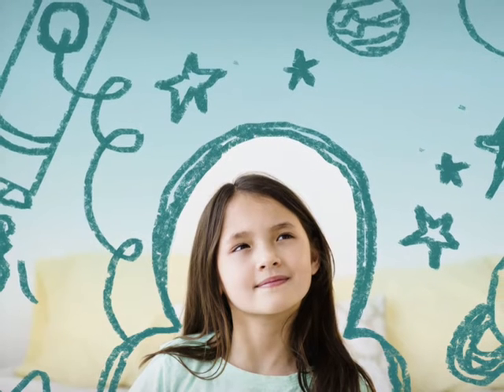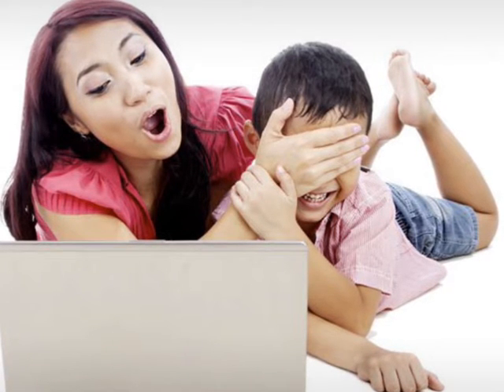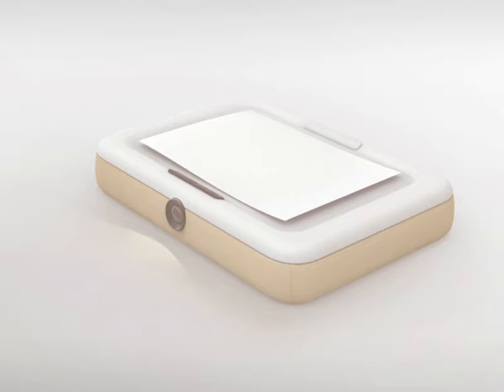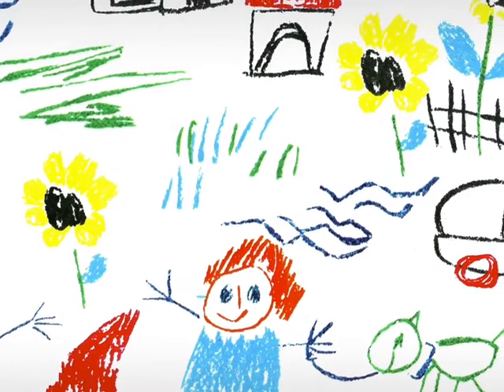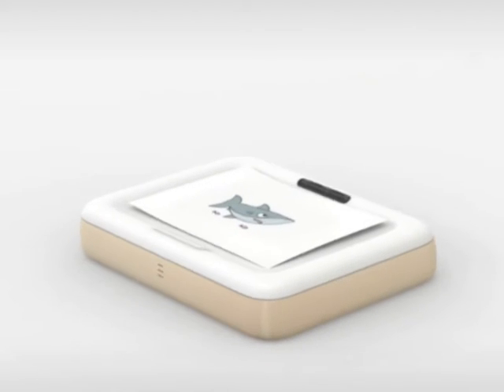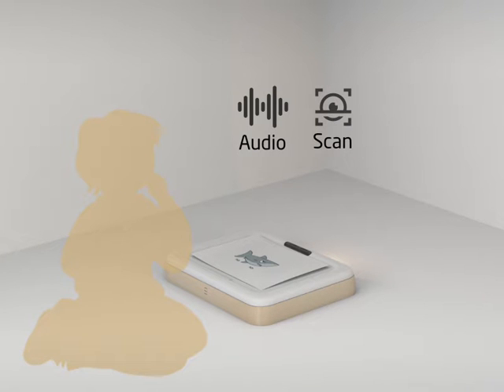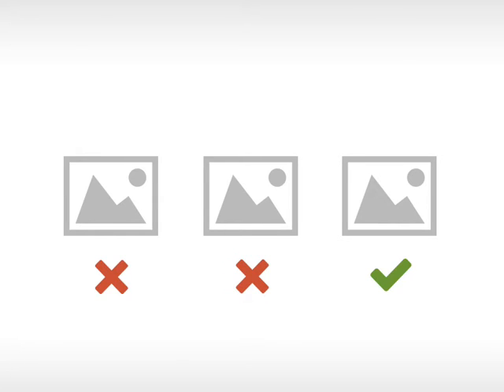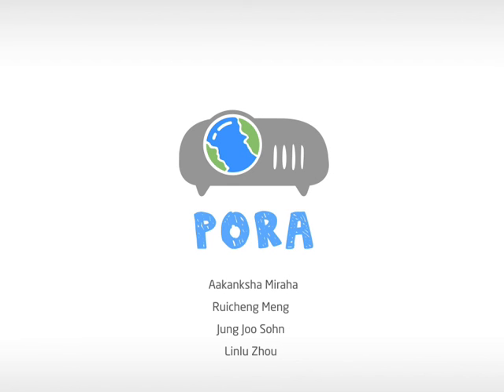Pora - Convergence Innovation Competition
Pora is a simple box that works as a search engine and a story teller for kids.